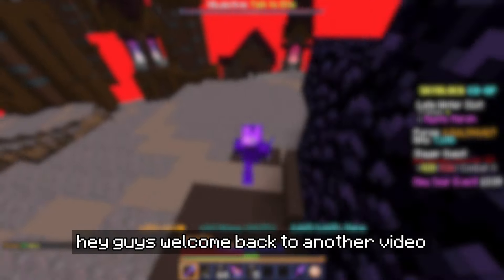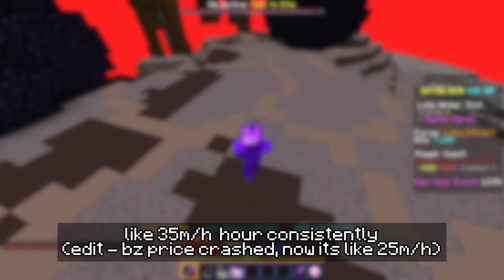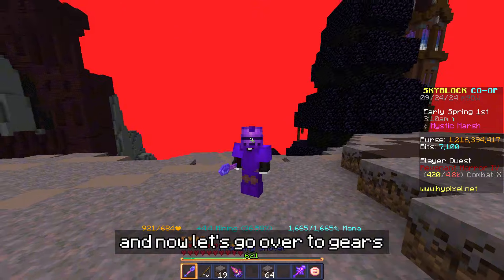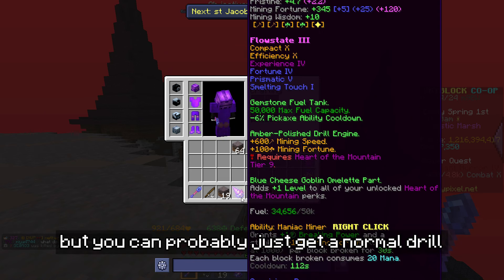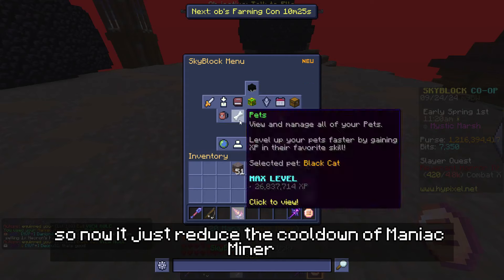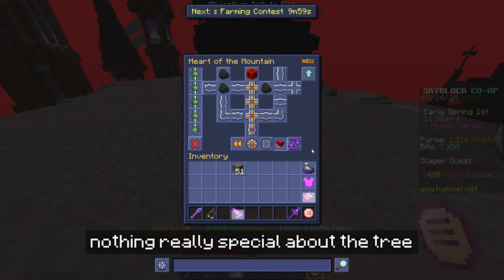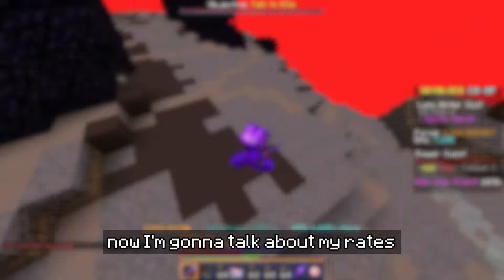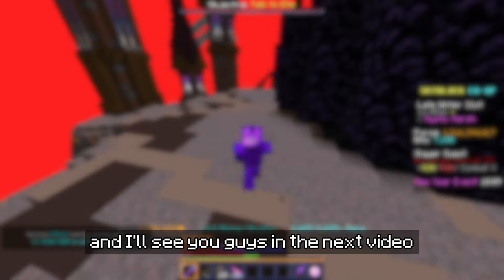The ULTIMATE Mycelium Mining Guide OVER 35m/h | Hypixel Skyblock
One of my favorite mining methods of all time since mining v4, 35m+/h watch till the end!

In this video I will be showcasing the new changes made to fairy souls.
In this video I will show you how much money chum fishing makes per hour!. This is infact a Hypixel Skyblock Money Making Method. In this video I will show you how to get a 0 second bloodrush bossfight skip in Hypixel Skyblock using a blood rush 0 second cheese. In this update I will show you the locations to the Moby NPC and Chum buckets for the new fishing update in Hypixel Skyblock dont forget to subscribe, like and comment your ign in the pinned comment for a chance to win the free rank give away. hypixel hypixelskyblock hypixel skyblock update. Using the hex update 0.14 hypixel skyblock admins this is not a money making method
this Minecraft YouTube video was made on Hypixel. Hypixel is a server with lots of games, such as Bedwars, Skywars, and Minecraft's biggest MMORPG Hypixel Skyblock. Hypixel has has a lot of notable players, such as Dream, Technoblade, and Tommyinnit. Hypixel Skyblock is Hypixel's most popular game. Some of the popular items are the Hyperion, Necron armor, Storm armor, overflux, plasmaflux, the 50mMidas sword, the Aspect of the end, the Aspect of the dragons, the valkyrie, and many more. Some of the bad things on Skyblock are Duping, irl trading, and scamming. I hope you enjoyed these words which are all relevant to the video! Also, a new farming island was added which has the Golden Ball item, which no one owns and is one out of one (1/1). Rat pet is cool. Swavy, Timedeo, Fairy Soul Guide, Money Making Method, and other things are all part of the server, along with Refraction. There is this mode called dungeons where you fight with your team to defeat necron along with other floor 7 bosses. Master mode is a thing as well. They recently nerfed the strength stat, making a lot of dungeons classes a lot worse such as
Berserker and Archer. Mage, Healer, and Tank should be fine. God I keep adding so many keywords, this will be an entire bible soon. The hypixel admins have completely removed sword swapping and killed the bonemerangs. The giants sword is also dead now. The Astrea is still trash. This is a Hypixel Skyblock Tutorial, or a Hypixel Skyblock Dungeons Guide. please fix negative strength because of the Soul Eater enchant, and buff archer. nerfmage tho. I voided the Hyperion, so sad. I love Technoblade and Dream and Tommyinnit and 56ms (Swavy) and Thirtyvirus, not just because their names get views as meta tags. This video is not a Dungeons Guide, Money Making Method Guide, Hypixel Skyblock Guide, or anything of the sort. Recently, Hypixel released the SMPS, similar to the Dream SMP with members like Skeppy and Sapnap. This is long lol. Then 600 the next day. Then 700 the next day. What the freak! I AM AT 800 NOW GG! Also Hypixel Admins released an
enderman slayer boss quest thing, and it is pretty difficult to kill which is why you would need an enderman slayer guide or tips and tricks on how to beat the new enderman slayer. The Juju bow is really good. I also like the warden helmet and Necron Armor. I recently got SCAMMED!!! They took my Strong Dragon Chestplate, I am in tears. At least they didn't take storm armor or superior armor. The crown of greed is bad. I crashed the NEW GAME MASTER RANK and got BANNED ON HYPIXEL! The anticheat Watchdog is broken. RATS. Floor. Catacombs. Badlion is not very good. I played dungeons not using the new Terminator bow, which is very op. Thirtyvirus does not like the god potion, he says it is not a good item. Personally, I am impartial. Recombobulators are cool though! Rend VS Soul Eater ultimate enchantments, which is better! I think Legion and Chimera are cool as well! Hypixel is currently down! Large DDOS attacks forced the server to close to resolve the issues. This video is NOT an auction flipping tutorial or Bazaar Flipping tutorial. It is not a money making method video either. The mini wither can bother some people if used in a certain way. Scammers are desperate in Hypixel Skyblock.